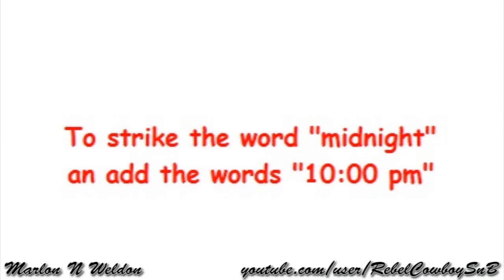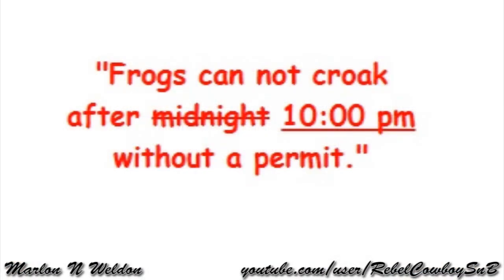How To Read The Bill.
How to read a bill that has been proposed to change a existing law.